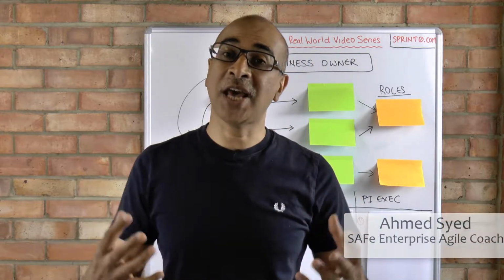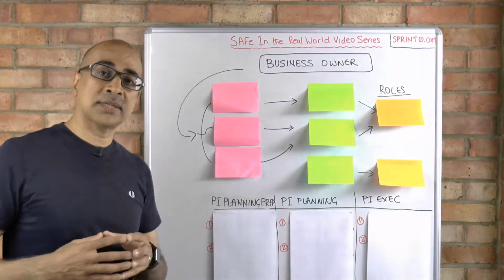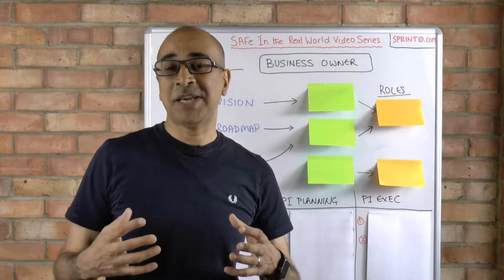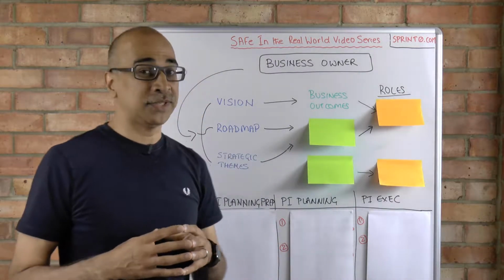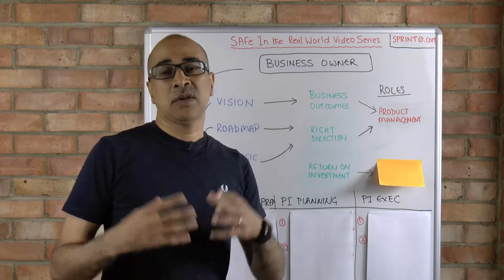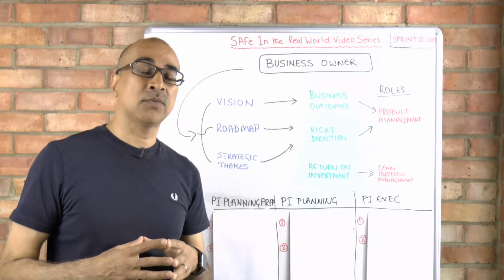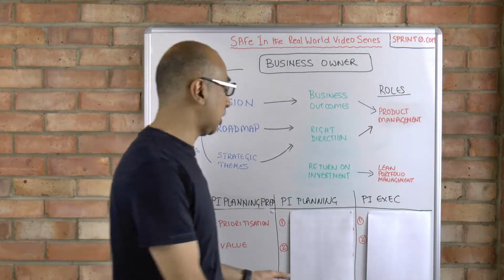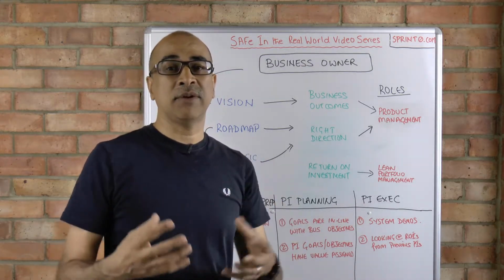The Business Owner Role in SAFe - Getting Returns on what you build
How do you make sure that when implementing functionality in a Scaled Agile Enterprise (ScaledAgile) that you are getting an adequate Return on Investment(ROI) over time and what you are focusing on actually is producing the outcome you desire ? The Business Owner Role is a key role in the Scaled Agile Framework (SAFe) and helps to ensure that value and outcomes are being delivered. How does this work ? Join us for the latest role in this series.